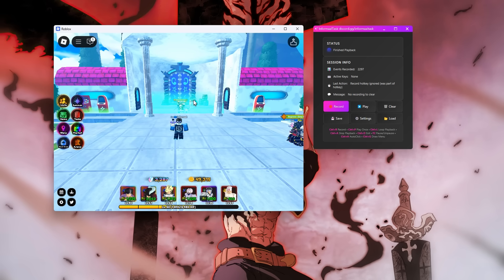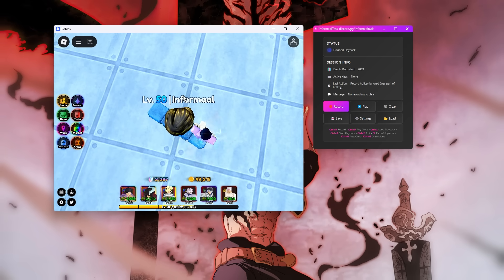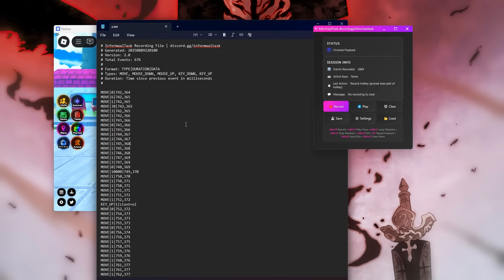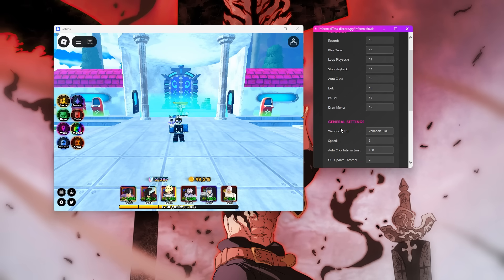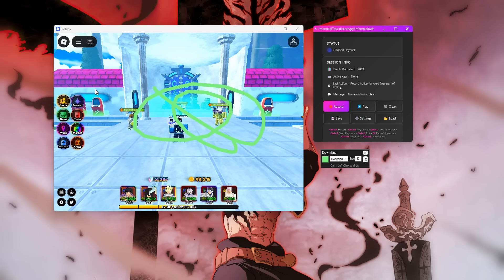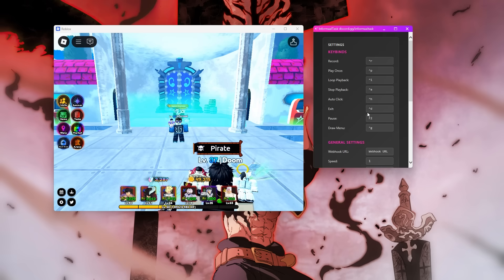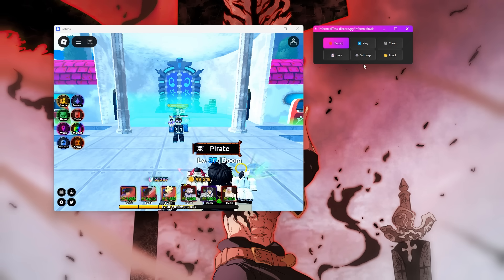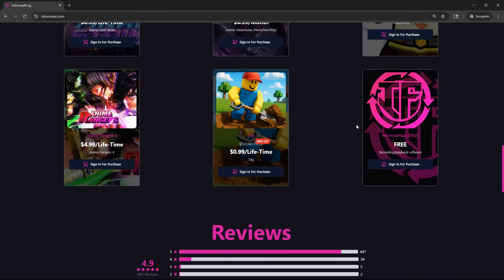The [FREE] TinyTask Replacement | InformaalTask